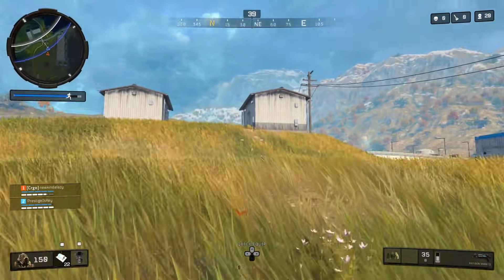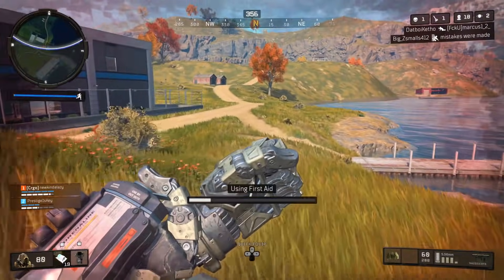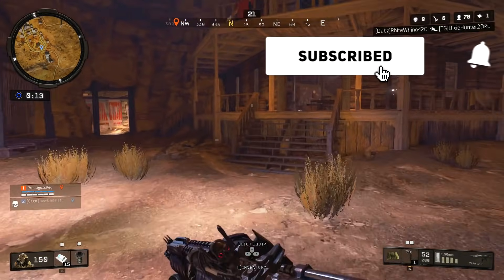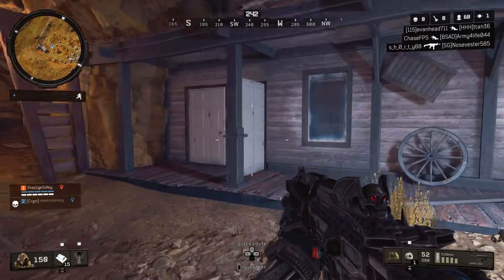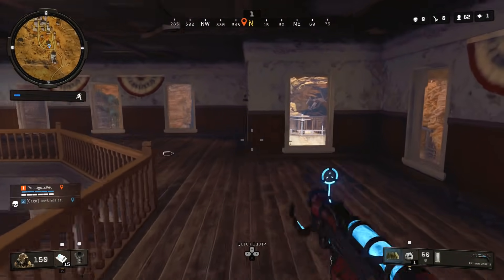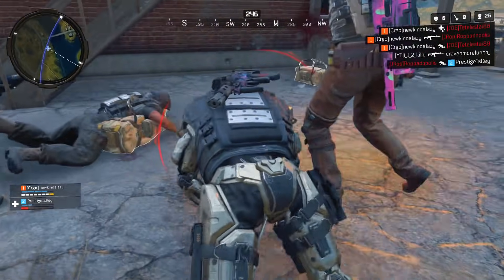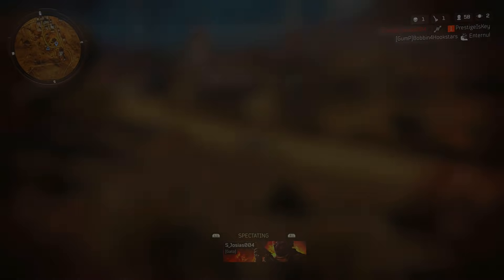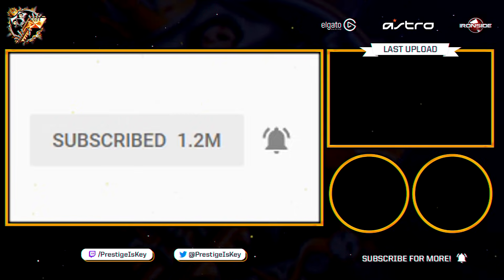NEW SECRET Raygun MKII in Blackout!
This video will show you how to get the secret raygun MKII in Blackout!

Shoutout to Anarchy Alice for discovering this!

Call of Duty: Black Ops 4 (stylized as Call of Duty: Black Ops IIII) is a multiplayer FPS video game developed by Treyarch and published by Activision. It was released worldwide on October 12, 2018, for Microsoft Windows, PlayStation 4 and Xbox One. It is a sequel to the 2015 game Call of Duty: Black Ops III and is the fifth entry in the Black Ops subseries as well as the 15th main installment in the Call of Duty series overall.